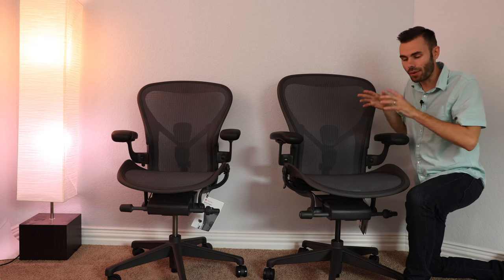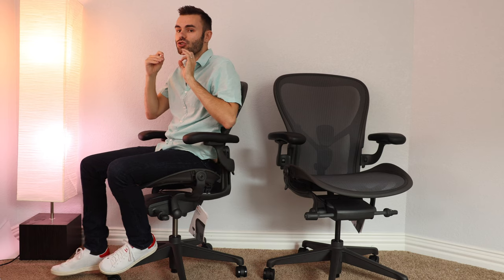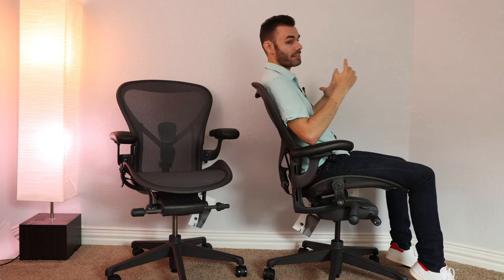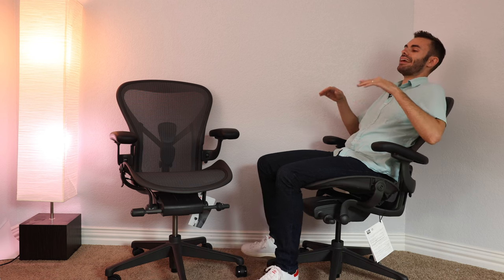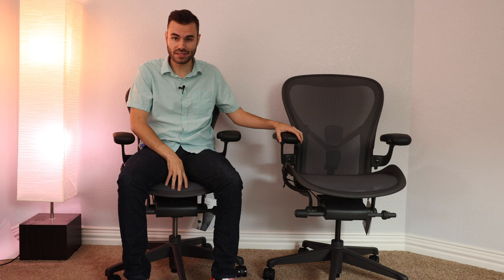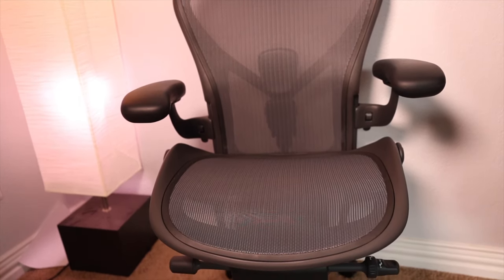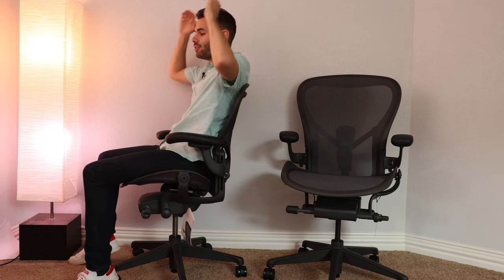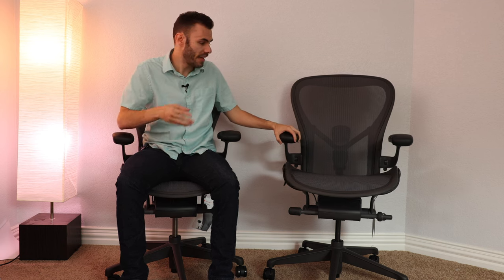Why I love and HATE the Herman Miller Aeron Chair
Herman Miller Aeron size B vs Size C